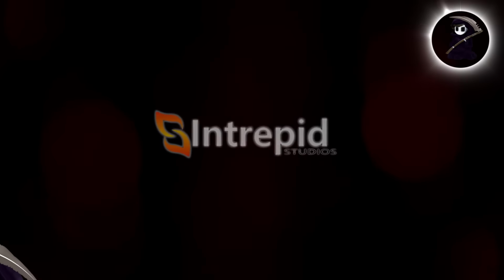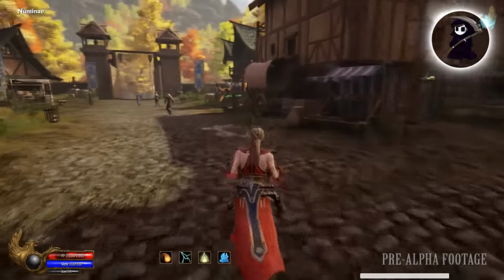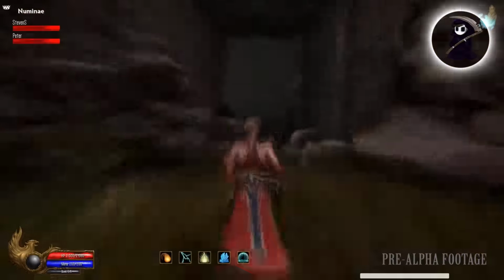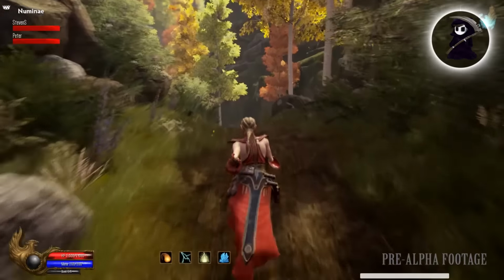Ashes of Creation - Pre-Alpha - Dungeon Gameplay Highlights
Visit their website via my Referal Link for a chance to gain Alpha Access every week

Alternatively:
if you dont want to give me referal perks.